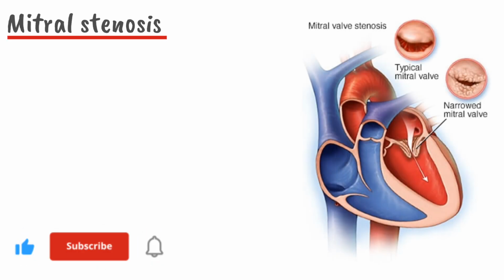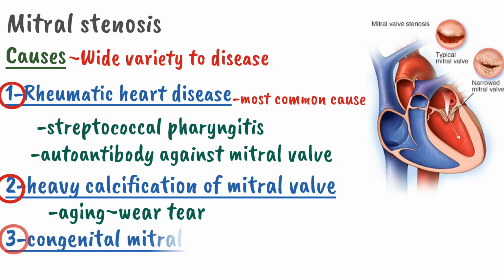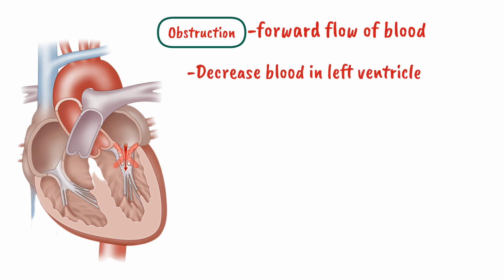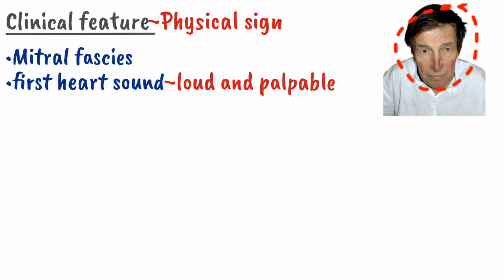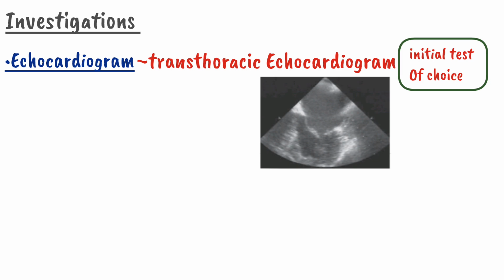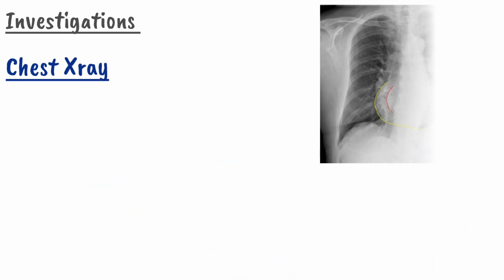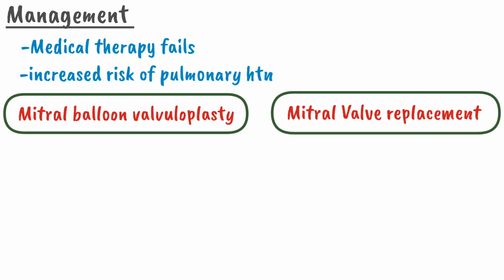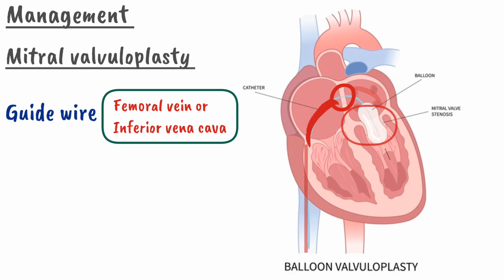Mitral Stenosis | Valvular heart disease|Cardiology medicine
Mitral stenosis means narrowing of the mitral valve

Mitral stenosis is caused by a wide variety of diseases ,the most common one is Rheumatic heart Disease which occurs as complication of streptococcal pharyngitis

This video contains details About mitral stenosis

Reference Book:
Davidson's principal of medicine 23rd Edition
First Aid USMLE Step 2Ck

00:00 Introduction
00:42 Cause of mitral stenosis
01:46 pathogenesis of mitral stenosis
03:13 Symptoms of mitral stenosis
03:32 Sign of mitral stenosis
04:11 Loud and palpable first heart sound
04:52 murmur of mitral stenosis
05:11 diastolic rumble with opening snap
05:43 Investigations for mitral stenosis
05:46 Echo & Doppler echo
07:13 ECG finding in mitral stenosis
08:00 Management of mitral stenosis
08:06 Medical management
08:45 Surgical management
09:17 Criteria for balloon valvuloplasty
10:12 Balloon valvuloplasty briefly
11:04 Like share and Subscribe medpeeps